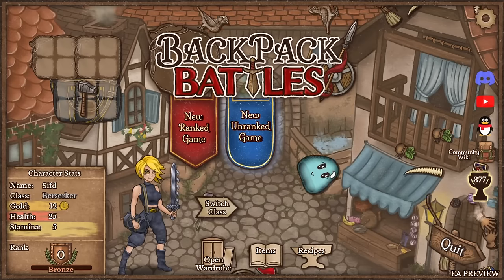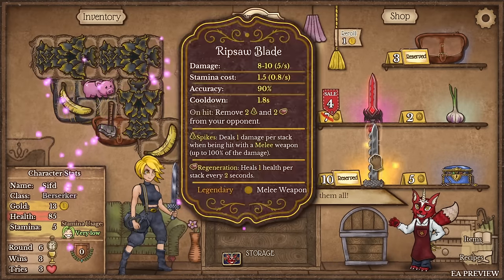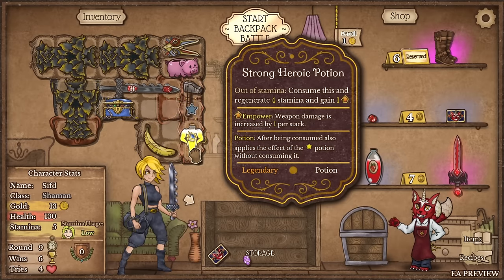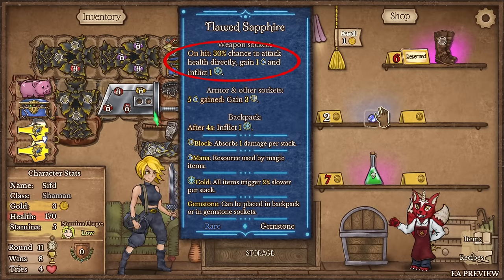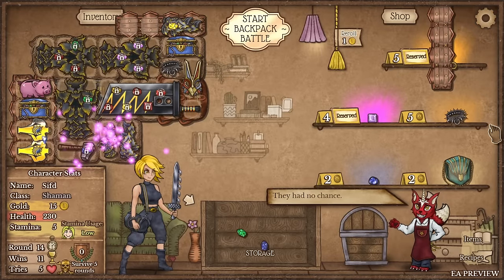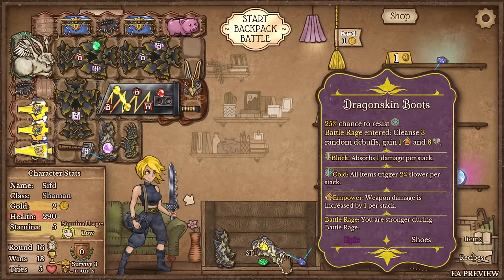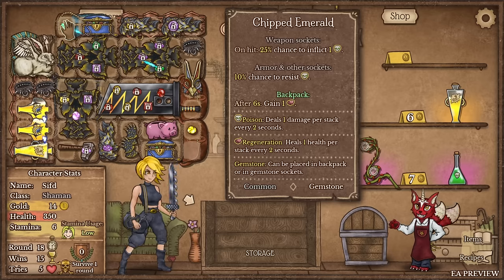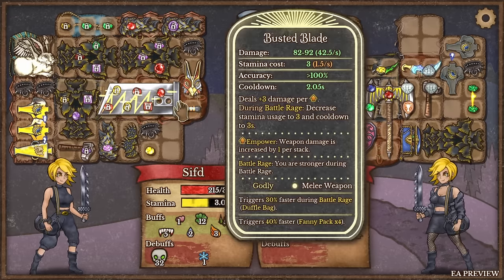The New Berserker is EVEN MORE BROKEN! | Backpack Battles